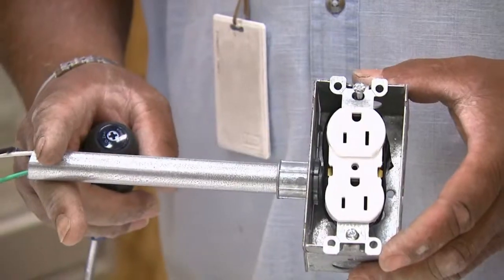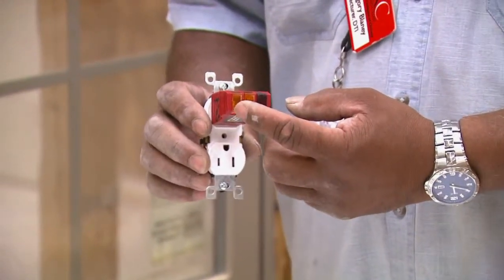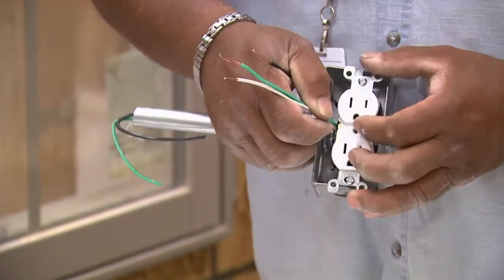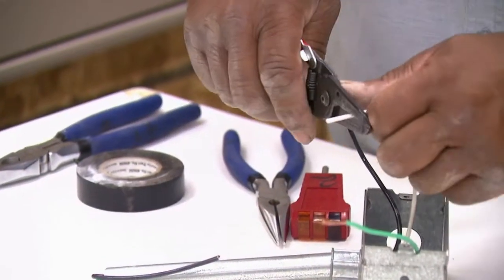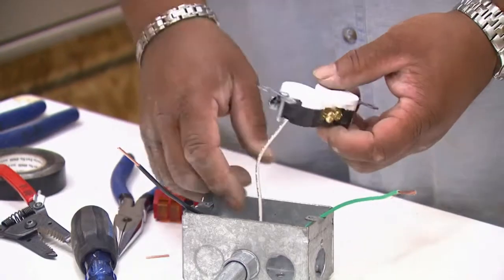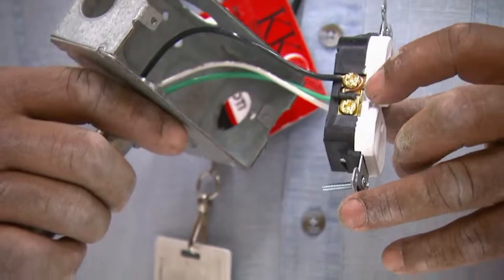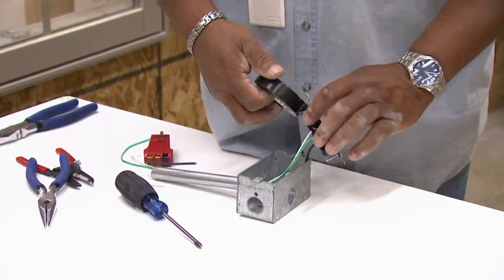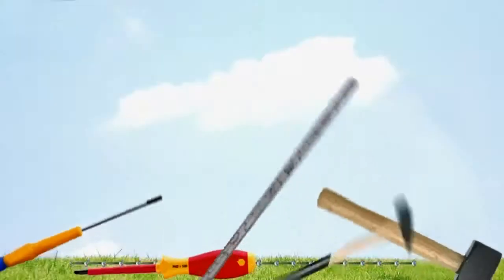How to Fix an Electrical Outlet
Hosted by Greg Blaney, Construction Teacher at Dawson Technical Institute of Kennedy-King College, one of the City Colleges of Chicago.